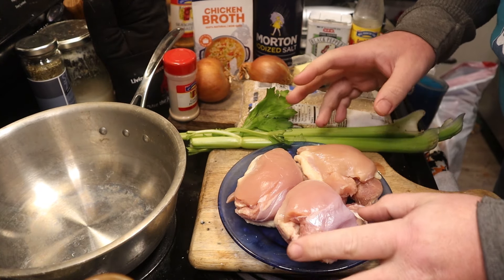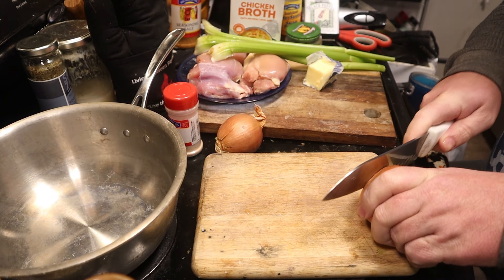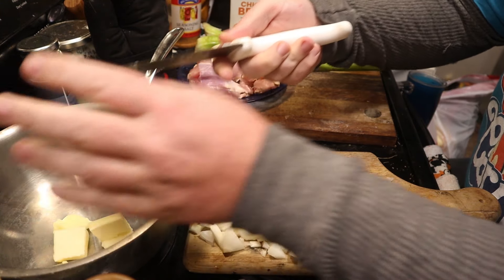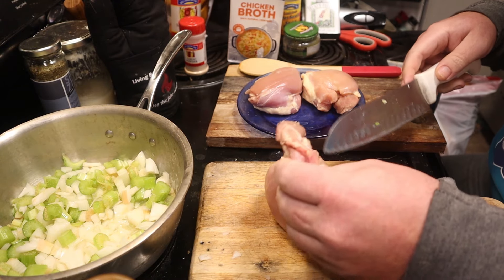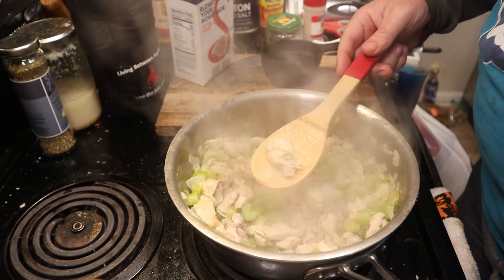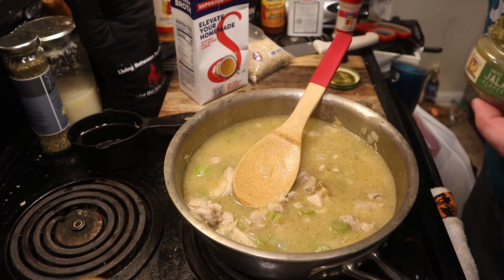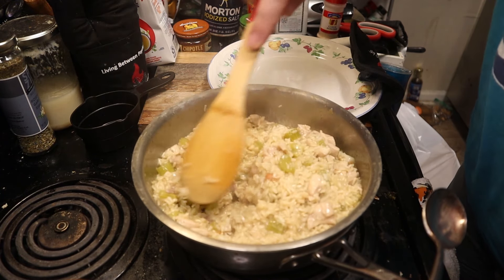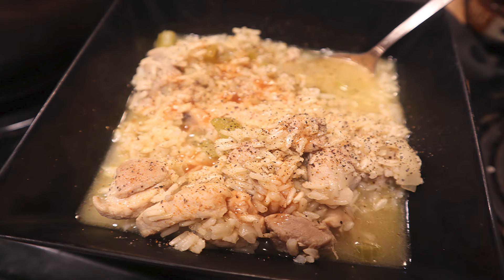Mum's Chicken and Rice